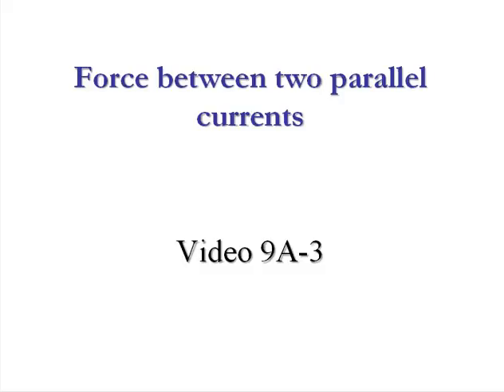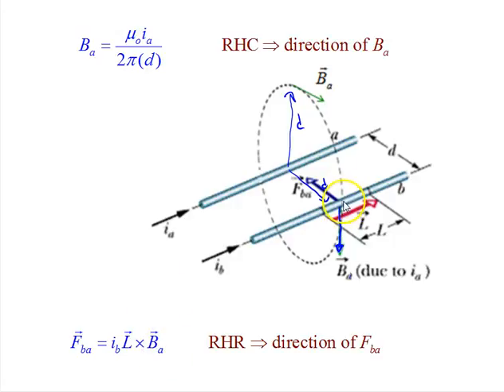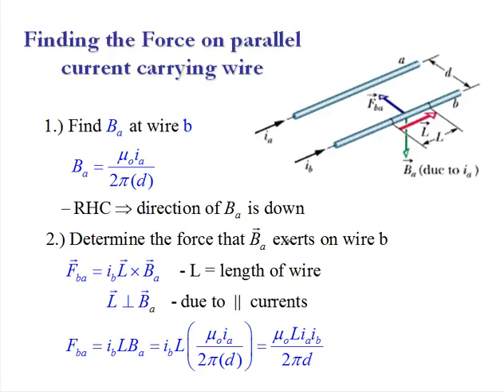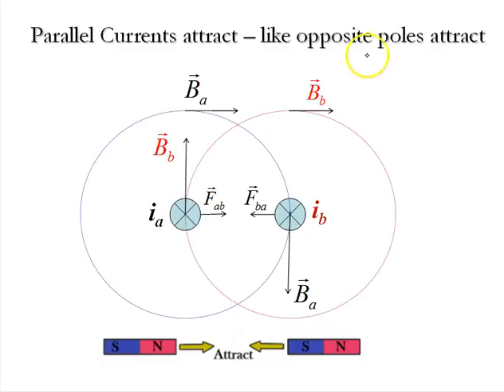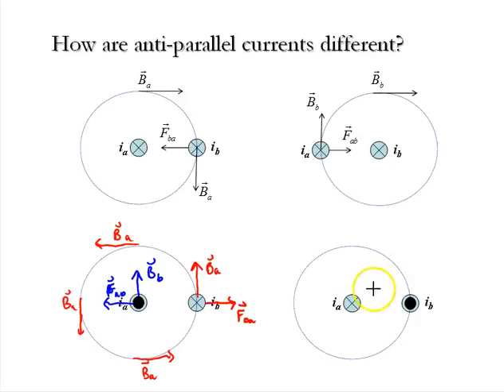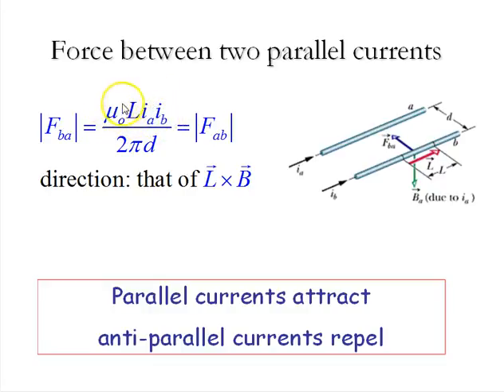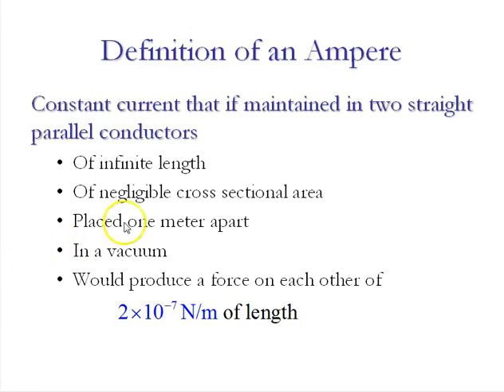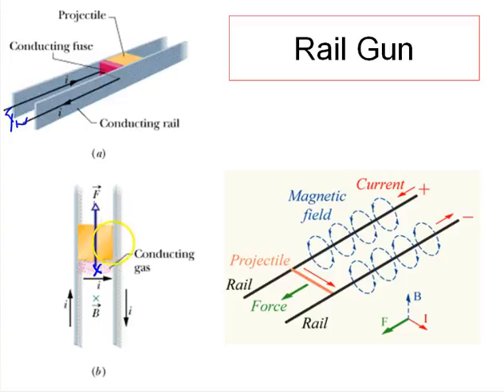9A 3 force parallel currents